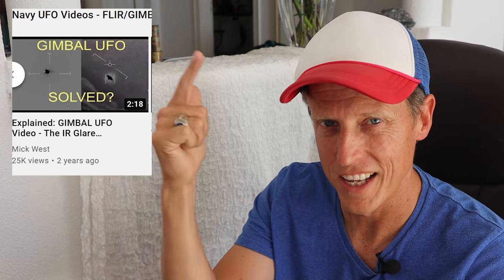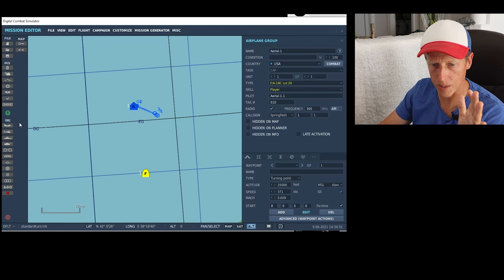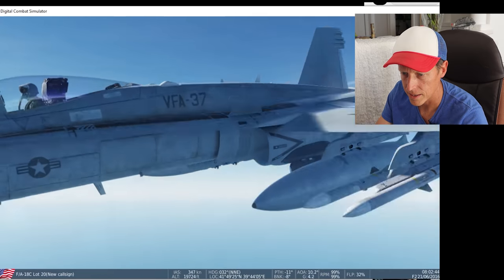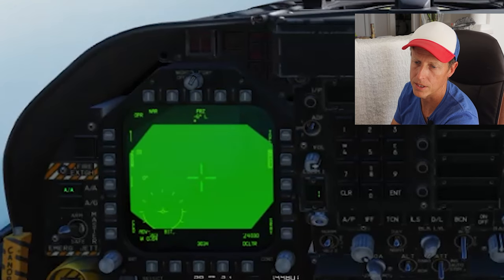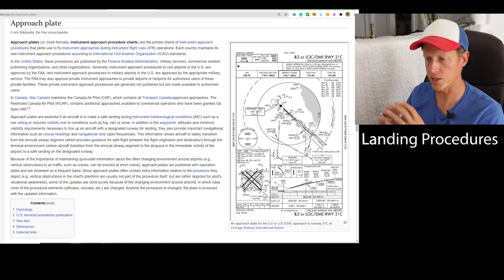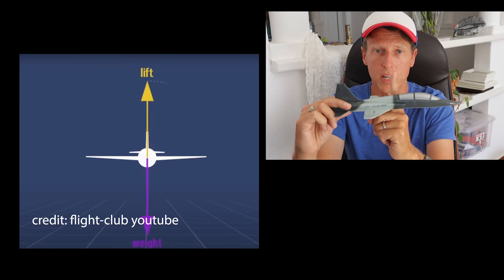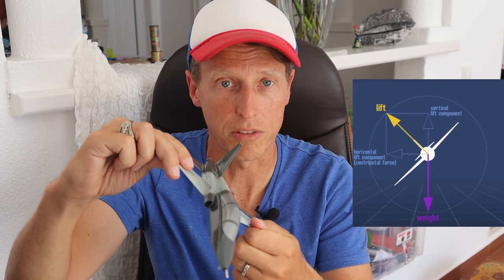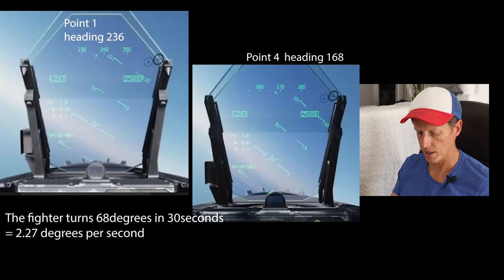Gimbal video is NOT debunked THE-DE-DE-DE-De-BUNKING video of justice. Check and Mate! Mate!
I've used these targeting pods for 18 years and prove definitely in this video that the Gimbal video is NOT debunked. It is not "an airliner or fighter" miles away. I model the exact same turn with Digital Combat Simulator and prove with Mick West's own math where the UFO lies. If the video is legit, the UFO is real.

Share to get the word out. I read all your comments and freely welcome evidence based arguments.

Chris Lehto

00:00 Intro
01:19 Why turn rate is important
04:01 Targeting Pod flying
06:01 Cockpit orientation
08:37 Turn rate explanation
14:50 Simulator model of engagement
16:44 Sim results
20:25 UFO results
21:52 How Fighter Pilots do it